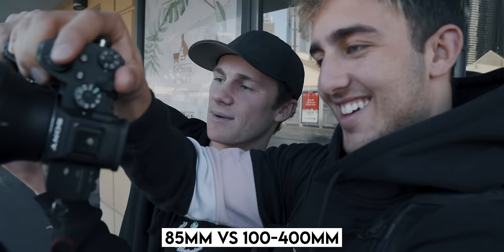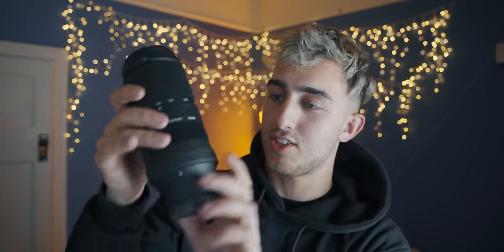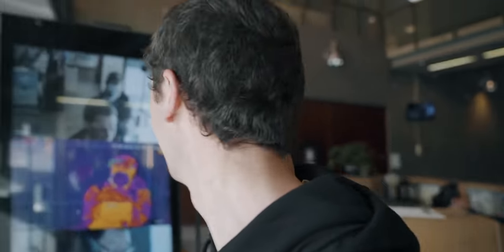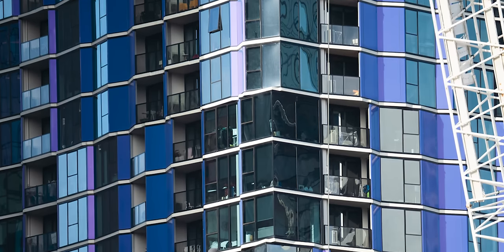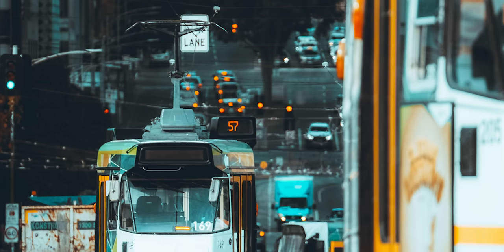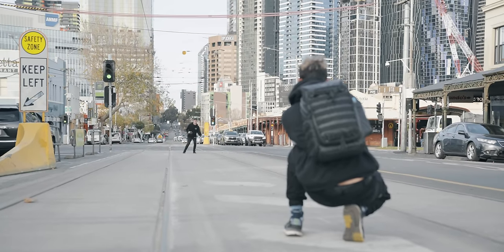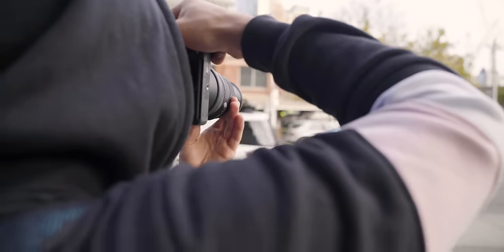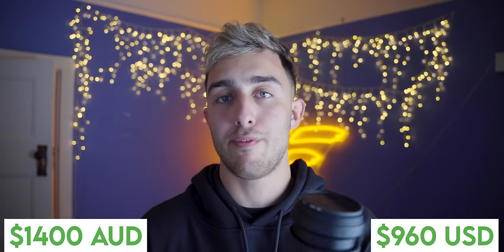Mega ZOOM Lens Street Photography!